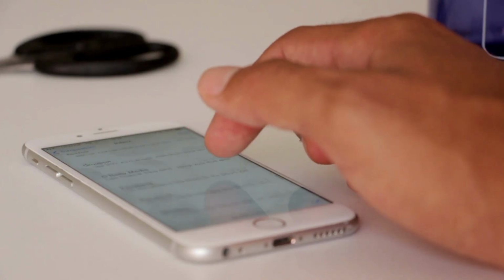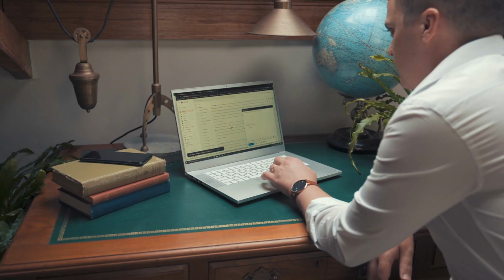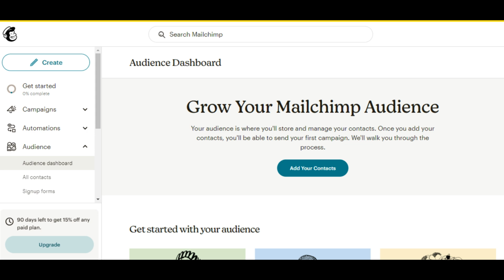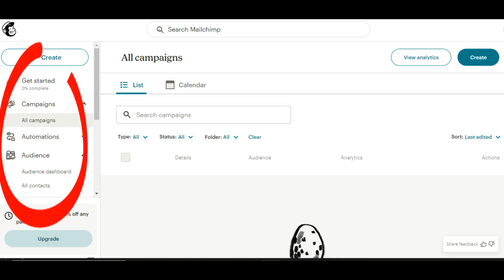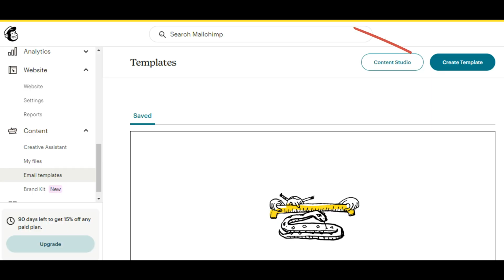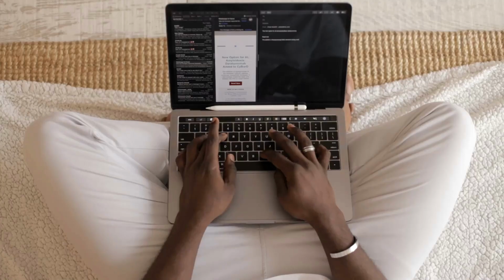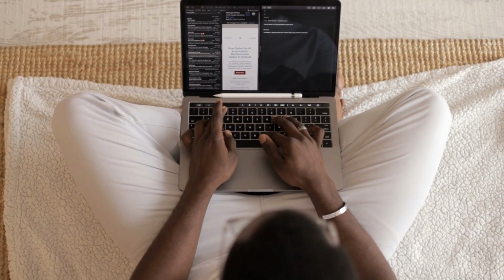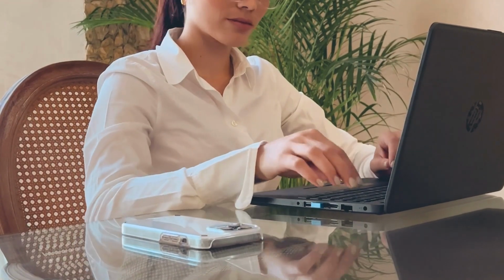How to Use Mailchimp for Email Marketing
Welcome to Truehost Academy! In this video, we'll guide you through the essentials of using Mailchimp for email marketing. Whether you're new to email marketing or looking to enhance your skills, this tutorial will help you get started with one of the most popular email marketing platforms.

What you'll learn:

Setting up your Mailchimp account
Creating and managing email lists
Designing eye-catching email templates
Automating your email campaigns
Analyzing campaign performance